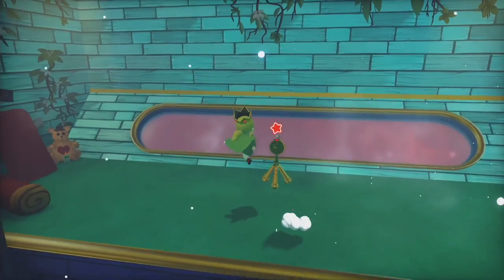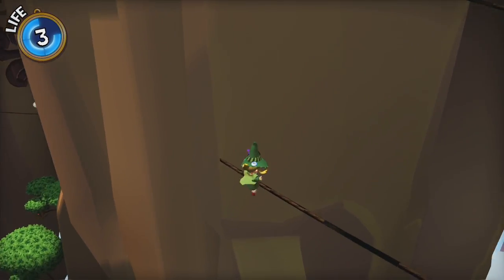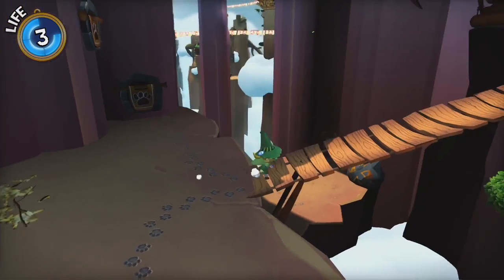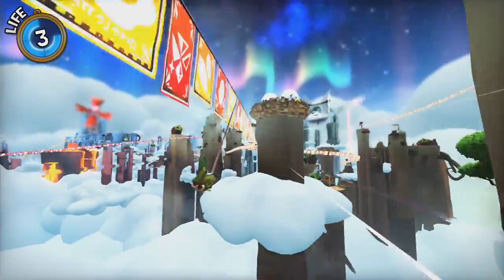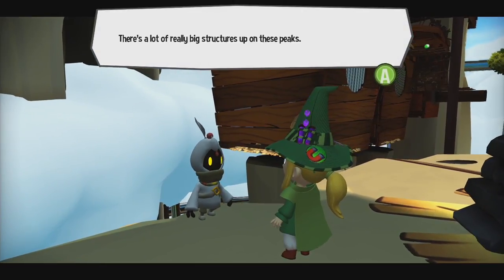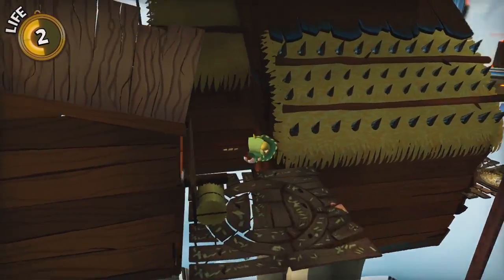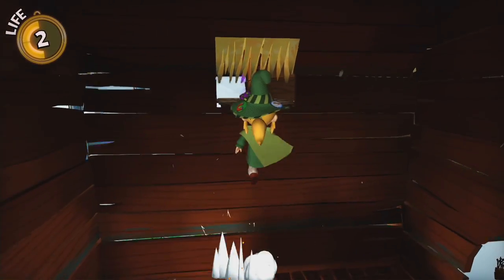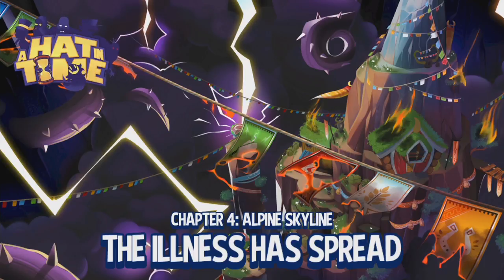A Hat In Time - 100% Walkthrough Episode 20 BIRDHOUSE SCRAMBLE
The final of the 4 peaks of Alpine Skyline is the big cage in the distance; it's time to scramble around the Birdhouse and crack some eggs!